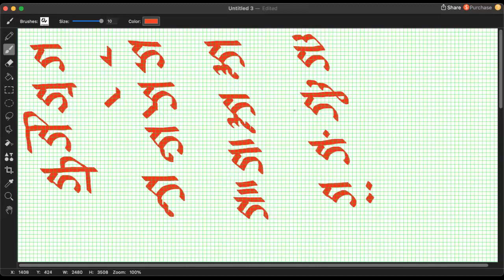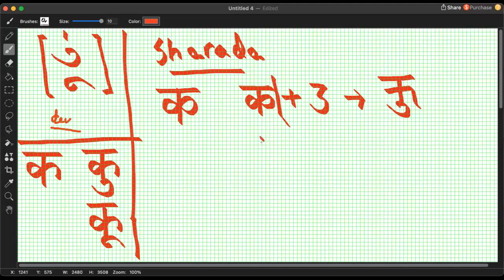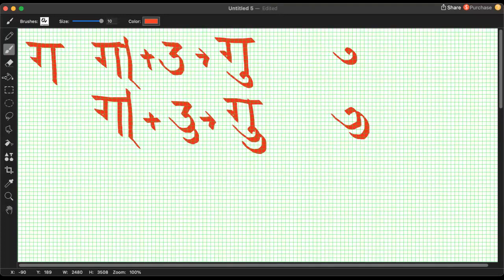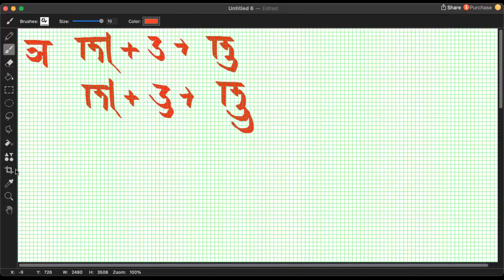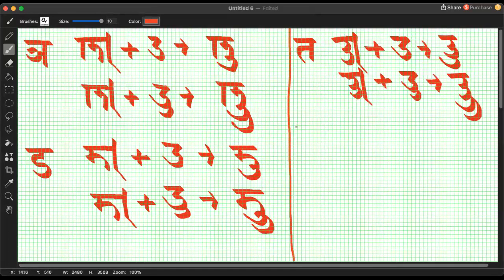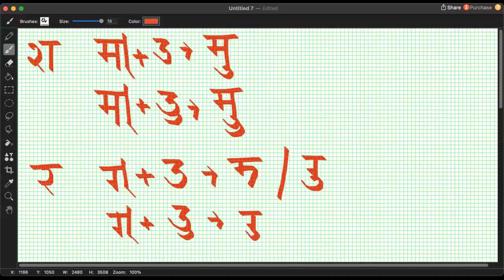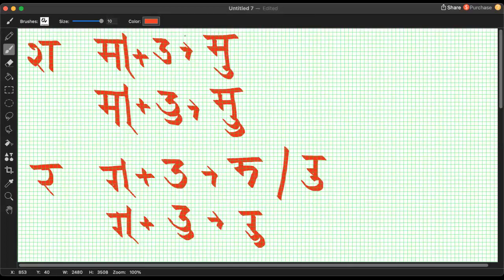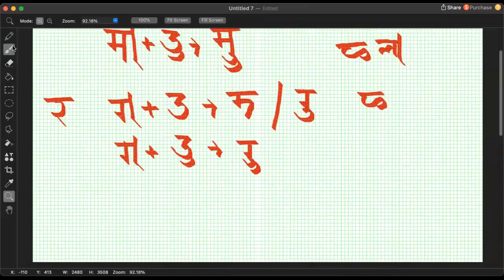Sharada Pathshala - Complete session on special matra rules